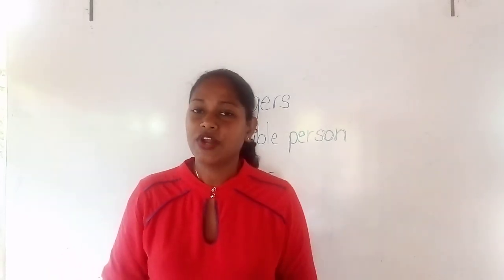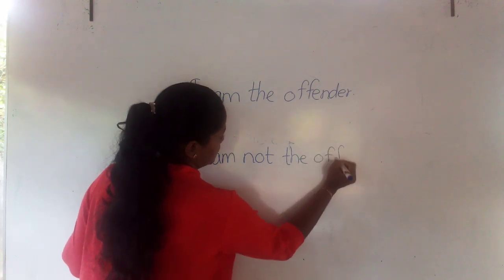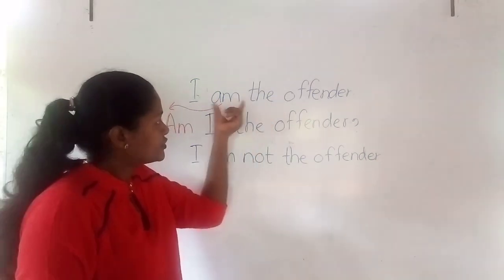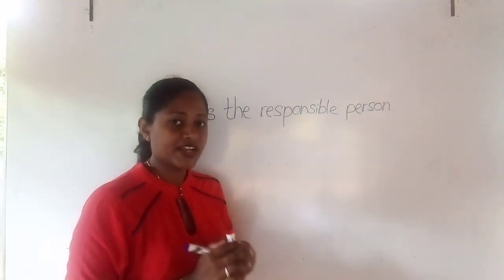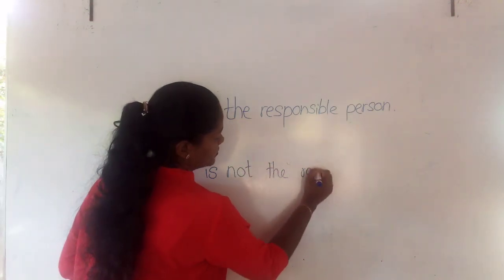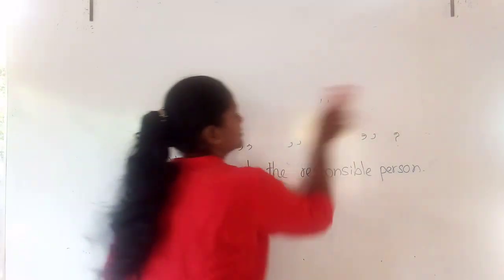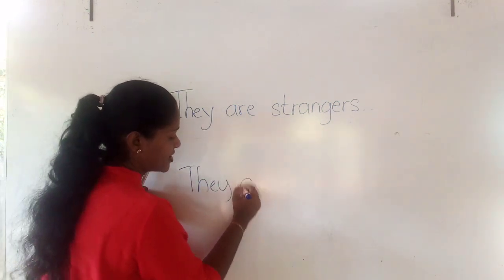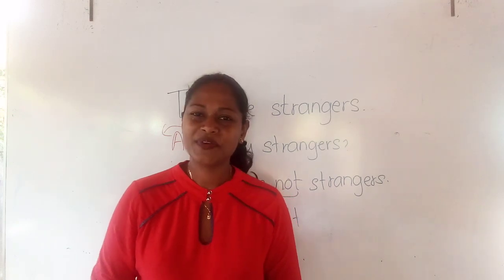Let's make our English conversations easy! අපේ ඉංග්‍රීසි සංවාද පහසු කරවමු !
A guide to make simple Questions in English... සරළ ඉංග්‍රීසි ප්‍රශ්න සෑදීමට මගපෙන්වීමක් ...